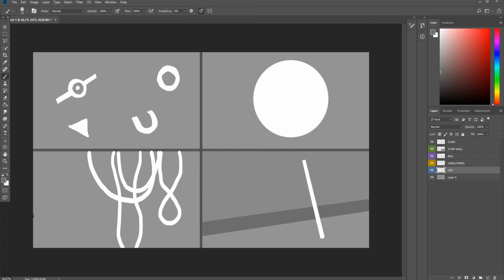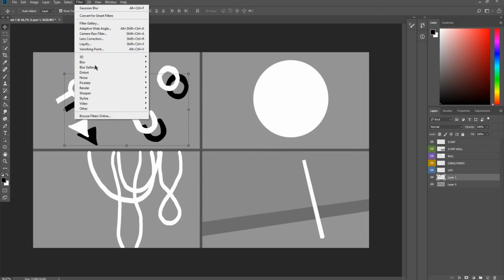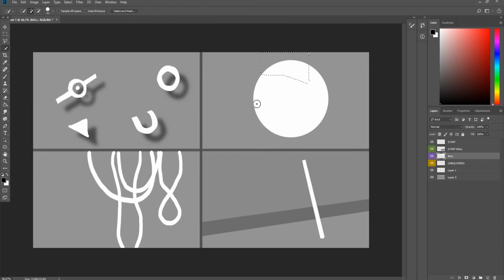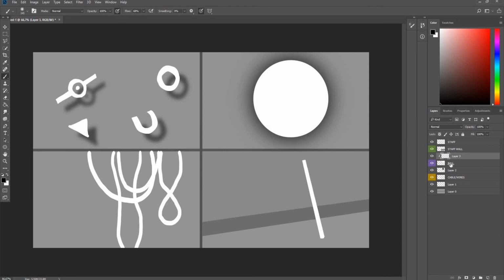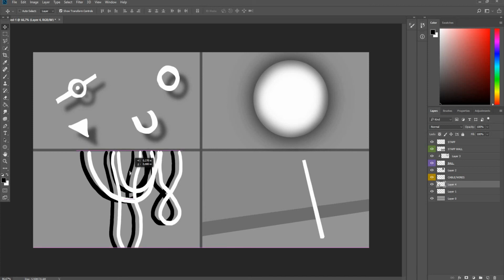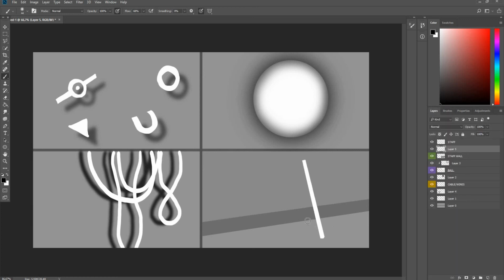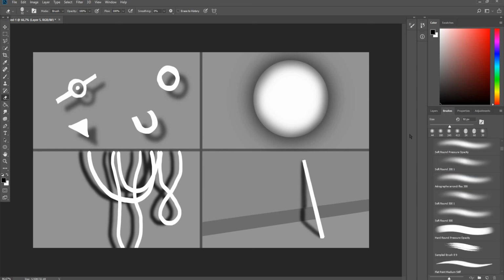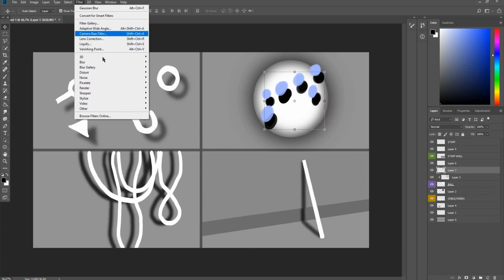SHADOW SIMPLE EXAMPLES WITH PHOTOSHOP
I created a little tutorial with a personal trick how to create some shadows for paintings, to give some objects a 3D look.